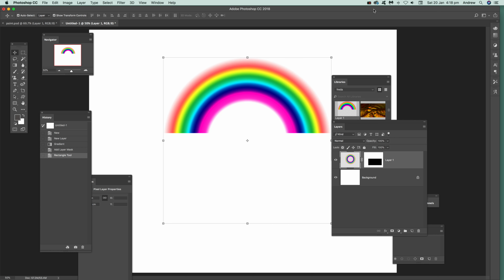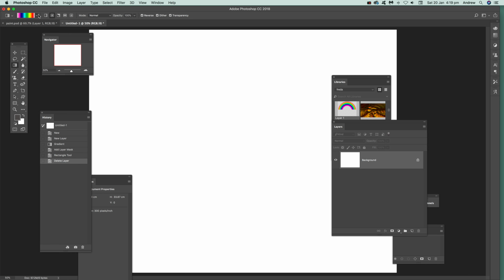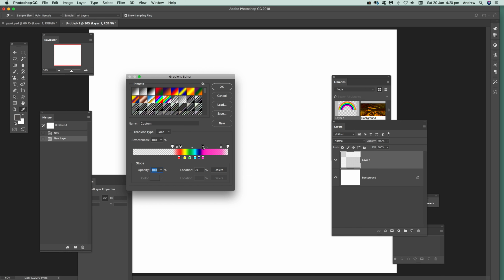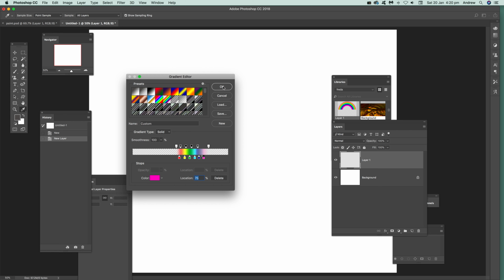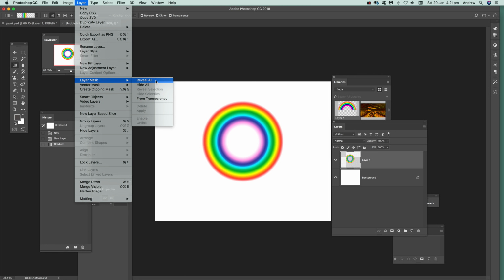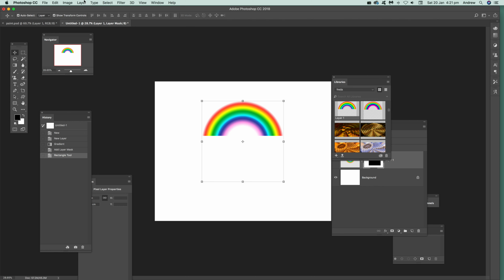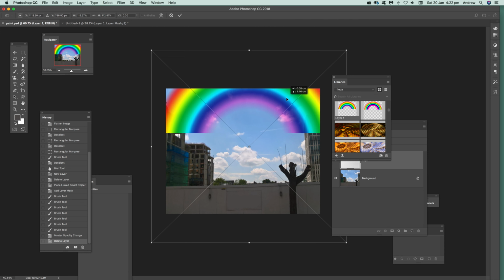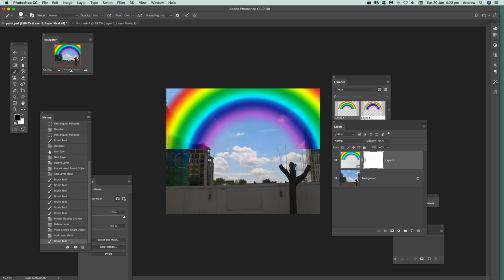Create colorful rainbows in Photoshop using gradients tutorial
How to create a rainbow in Photoshop  using gradients Quick and easy approach to a rainbow design